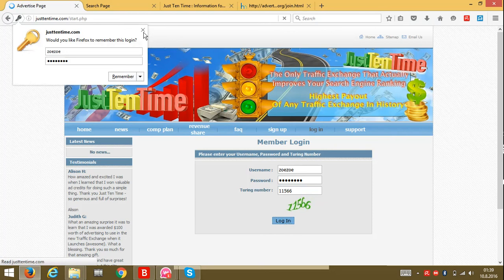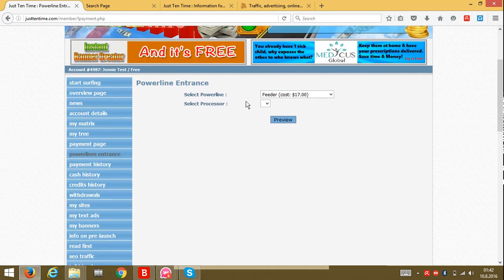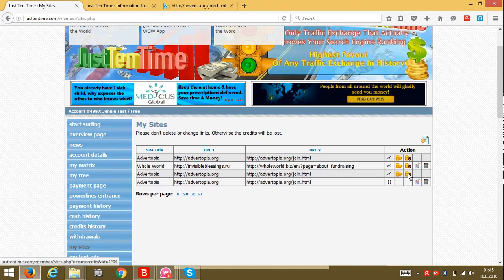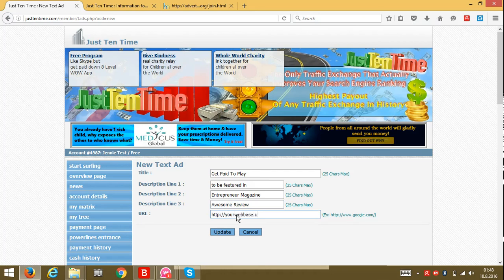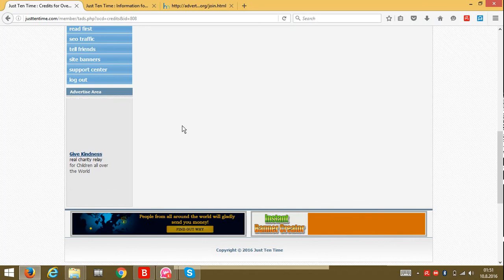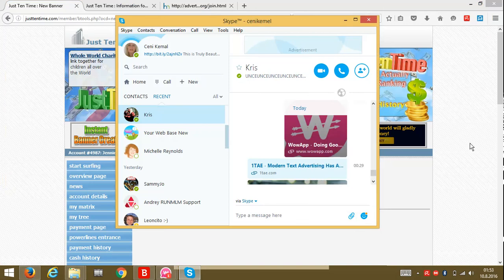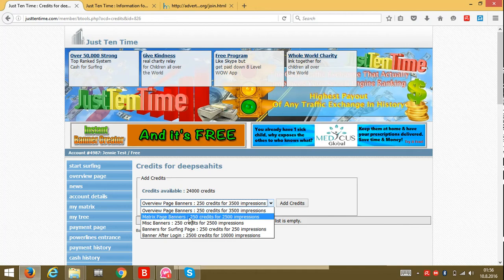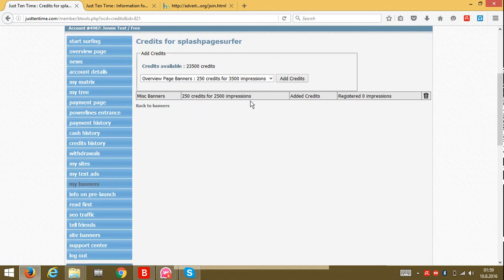How To Place Your Just Ten Time Ads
This video will show you how to place your ads on the Just Ten Time Site. Placement of advertising is important depending on what your Goals are.